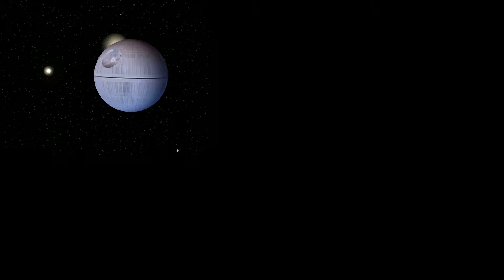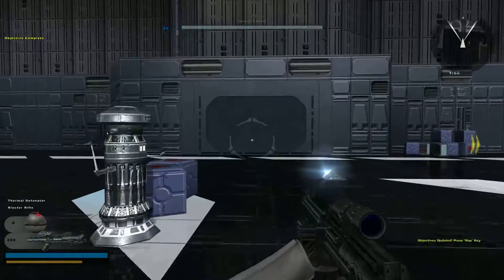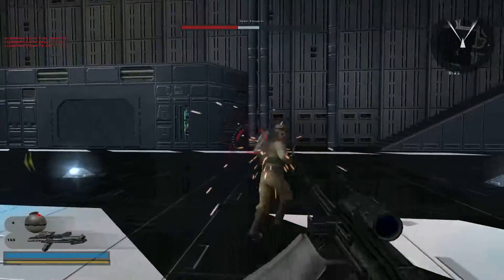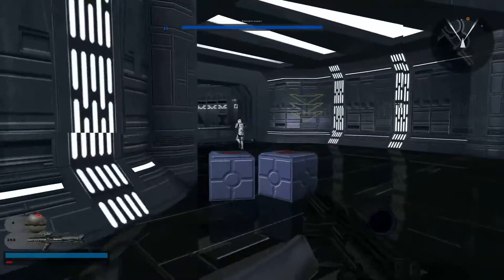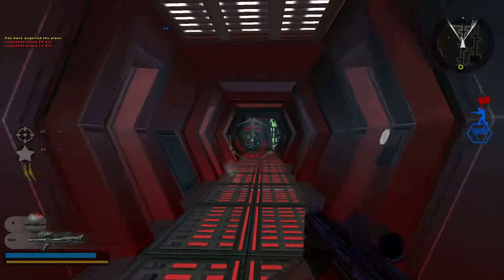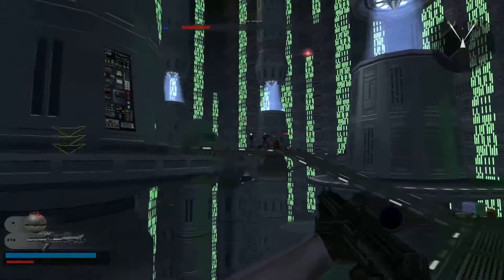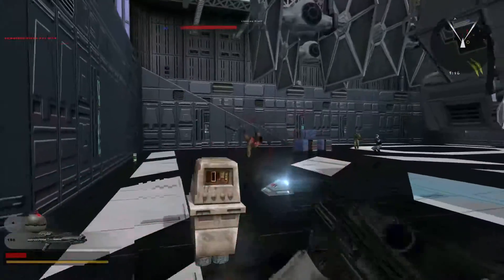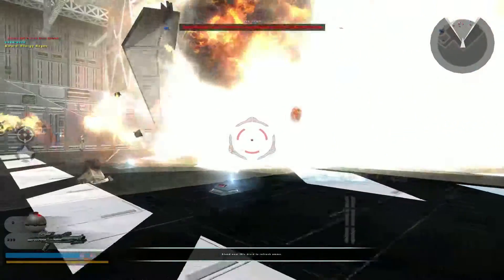PRISON RIOT! - STAR WARS BATTLEFRONT 2 (Classic, 2005) Campaign Let's Play Part 13 (60FPS PC)